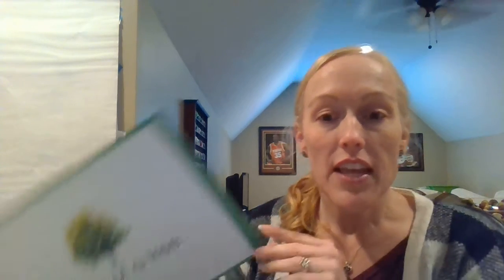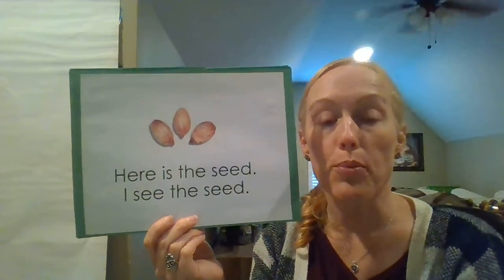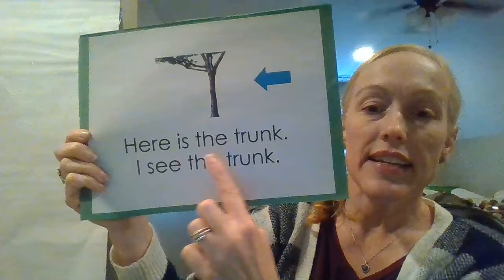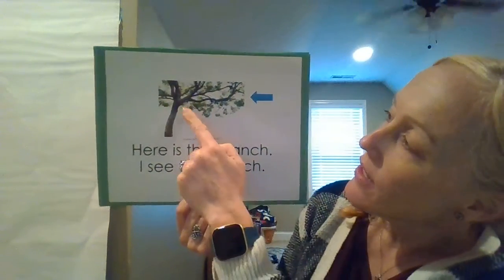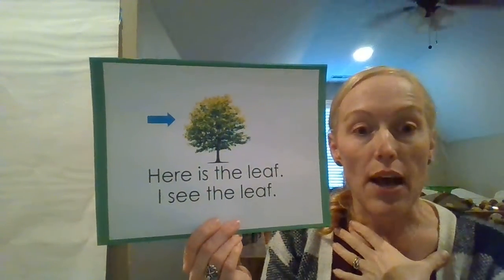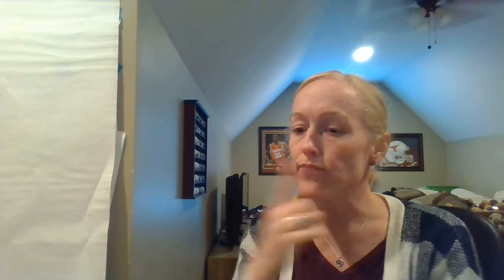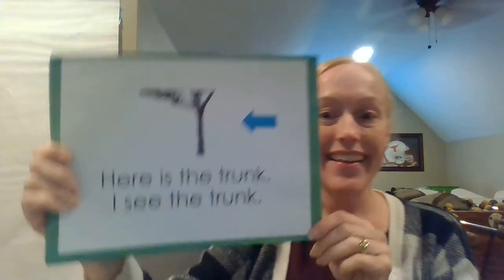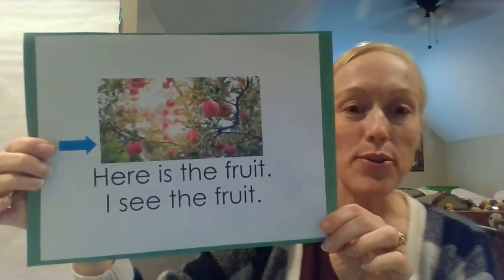Parts of a Tree